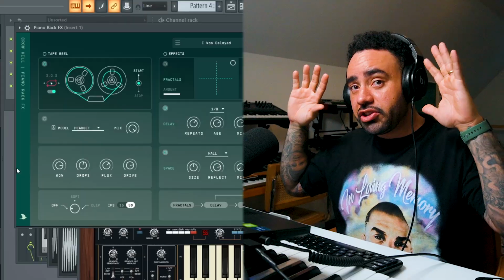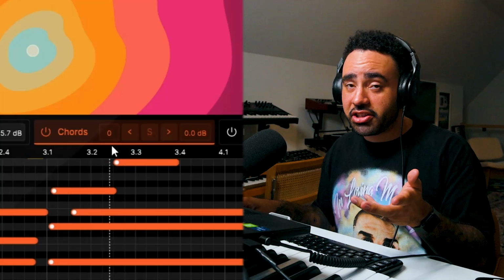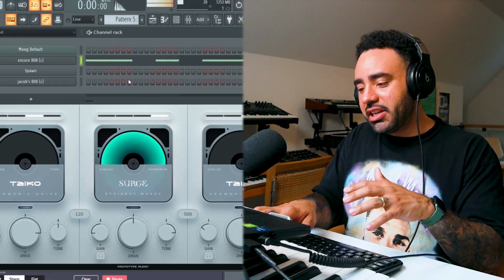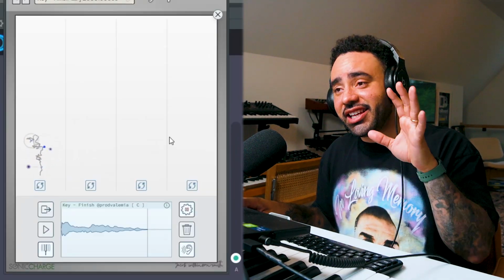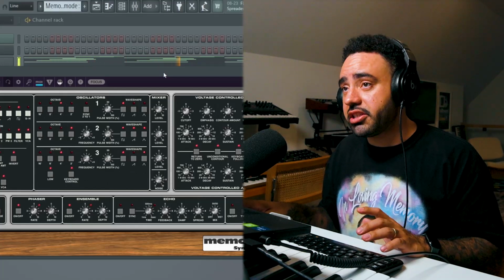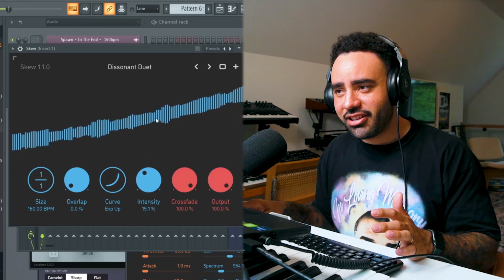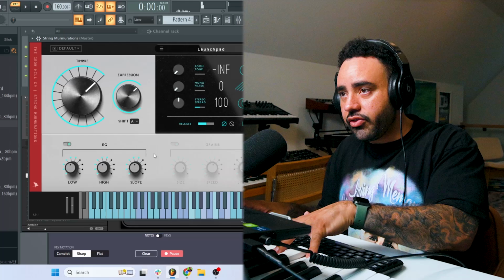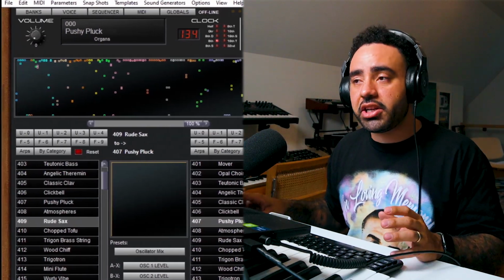EVERY Gatekept VST Plugin You Need In 2025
Spawn is OUT NOW!

With over 50 samples created using the new Spawn plugin, plus MIDI, one-shots, drums & more!